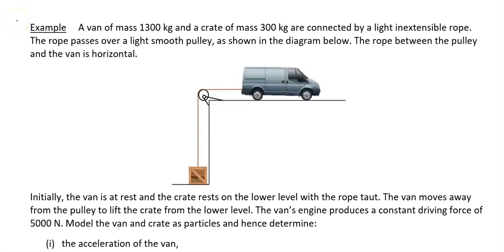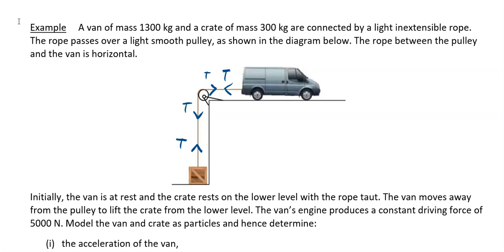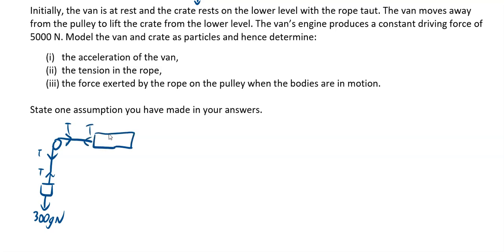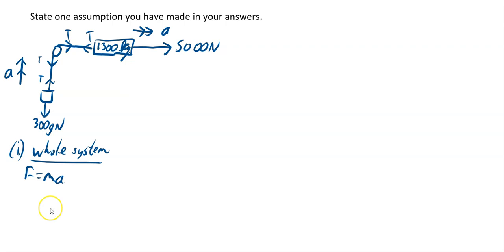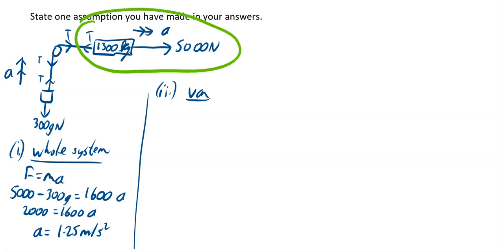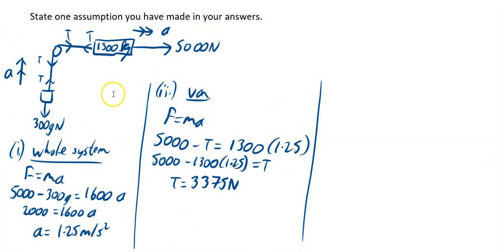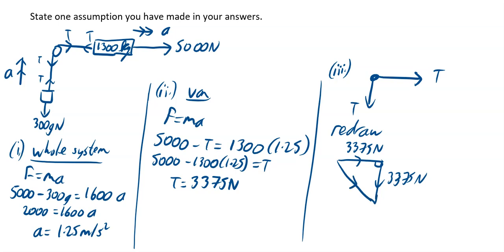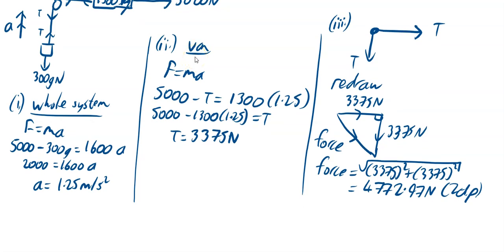GCSE Further Maths Connected Particles Video 3 Pulleys 2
GCSE Further Maths, Mechanics, Applied, Connected Particles, F=ma, SUVAT, Pulleys problems, tension,